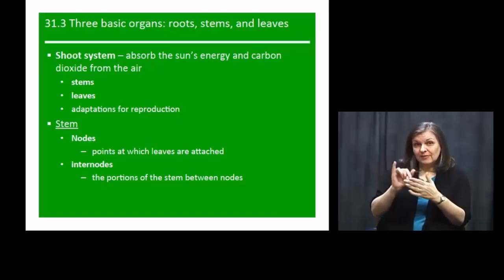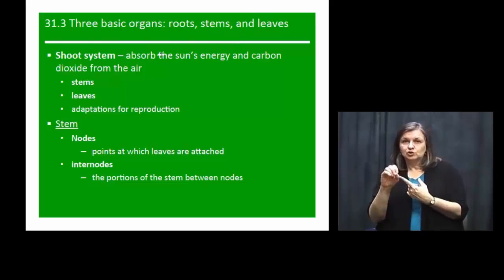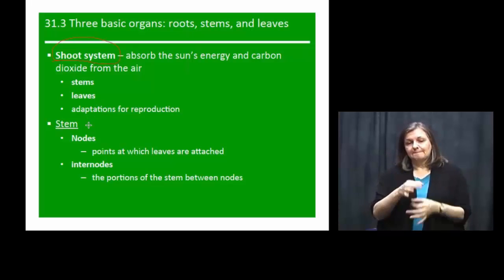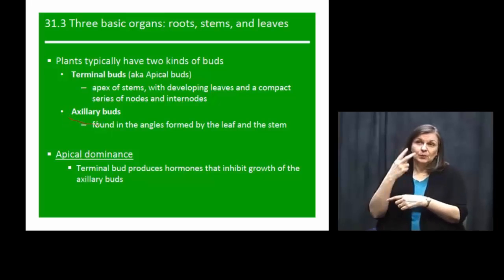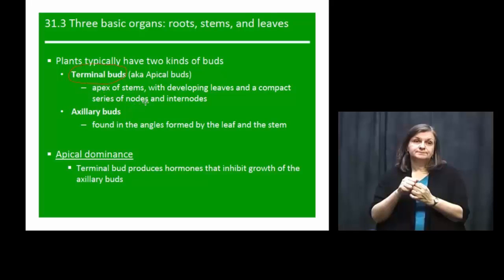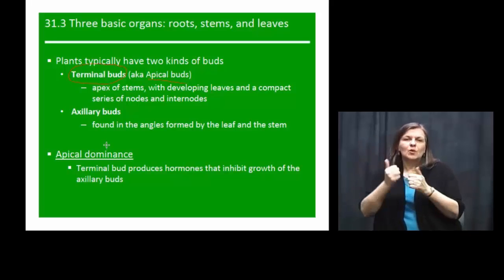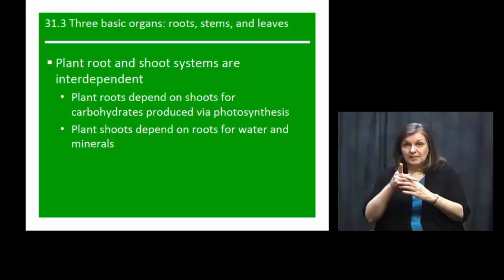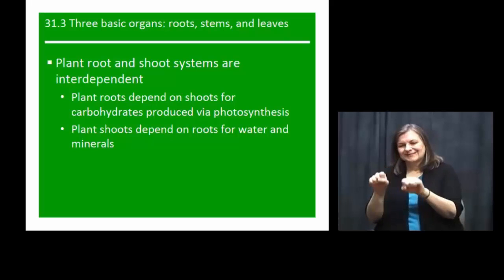Plants_organs w_Interpreter (and cc)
a discussion of the different types of plant organs